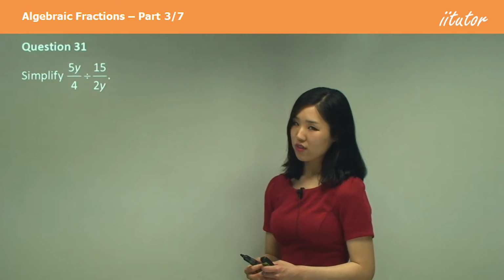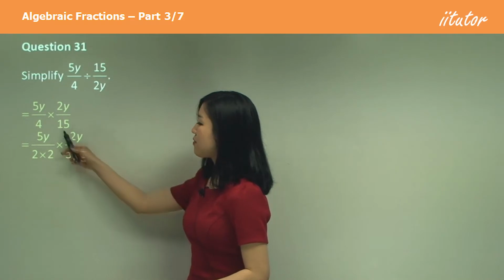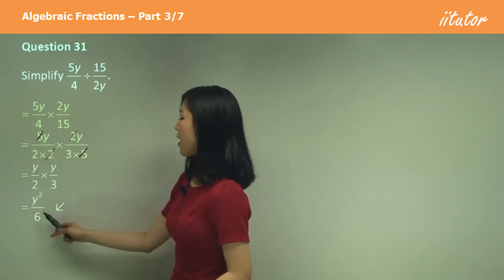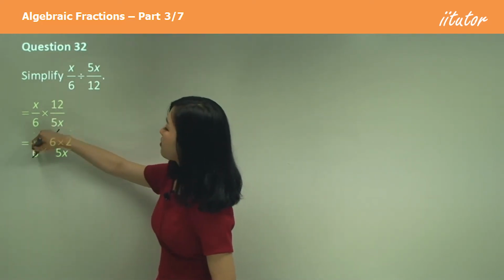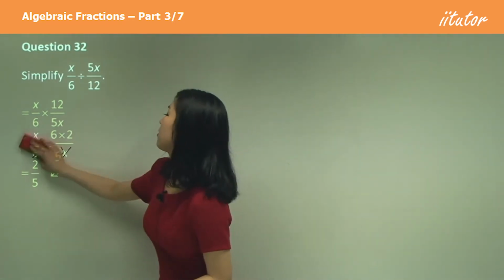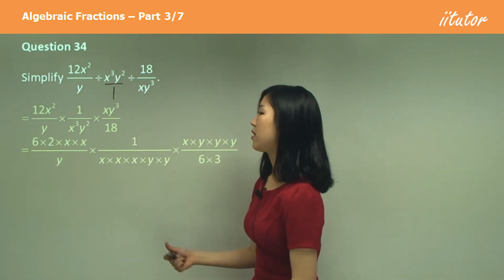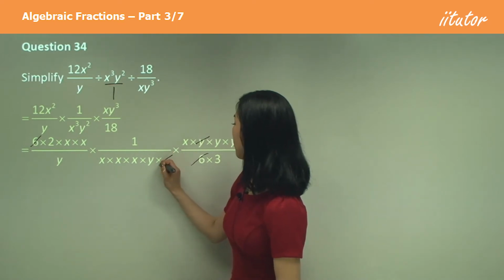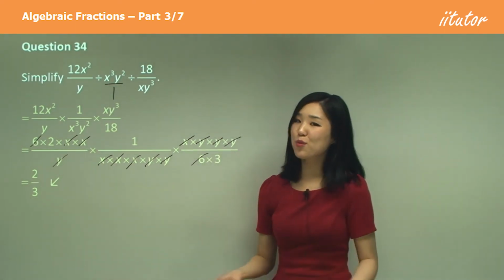💯 Dividing Algebraic Fractions Explained. Watch this video to find out!